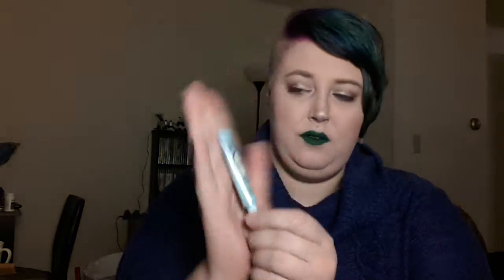BBAC Favorite Primers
**This is a part of the Beauty Blogger Advent Calendar Series.